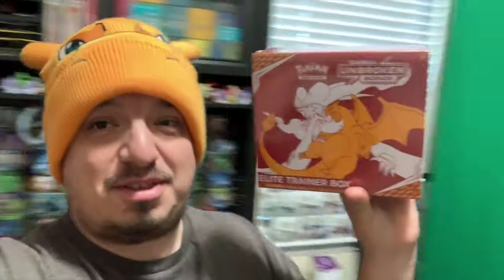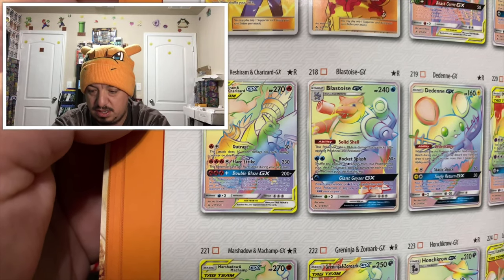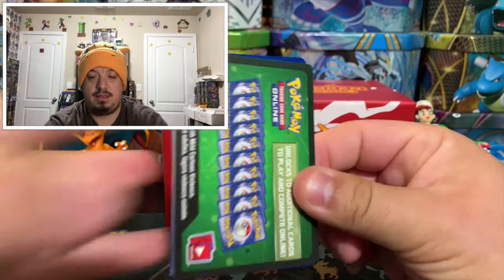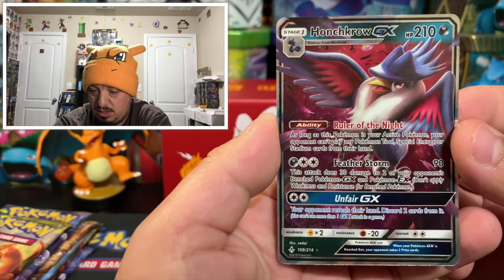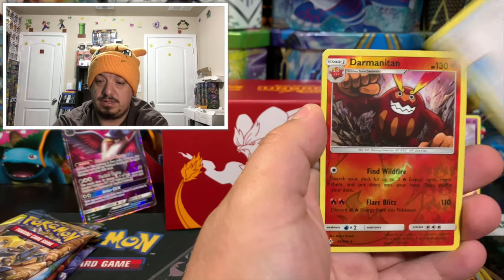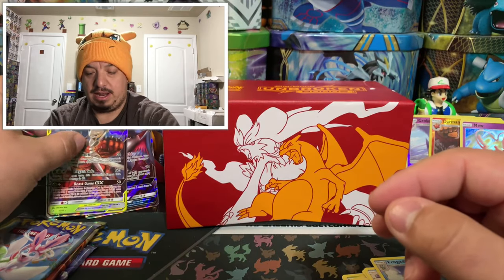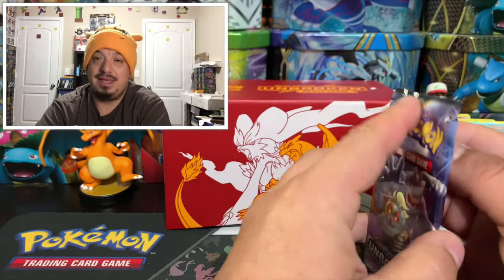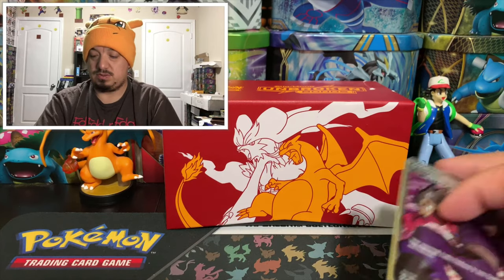NEW POKEMON Opening Unbroken Bonds ELITE TRAINER BOX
New Pokemon cards from Unbroken Bonds Elite Trainer Box! Opening Pokemon packs. Reshiram and Charizard theme!

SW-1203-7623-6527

Intagram.